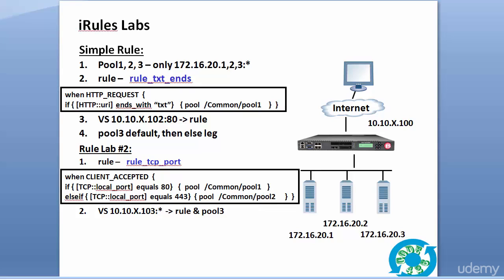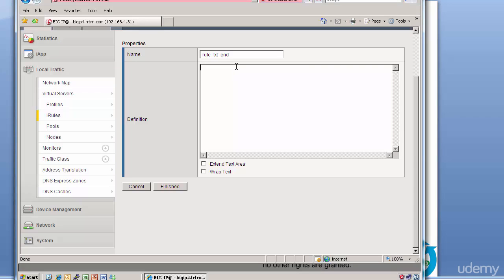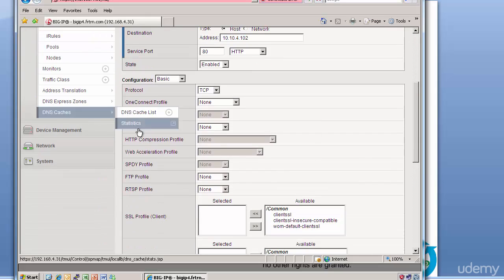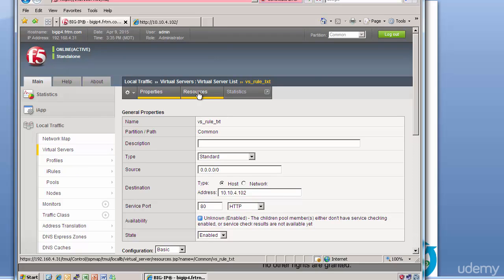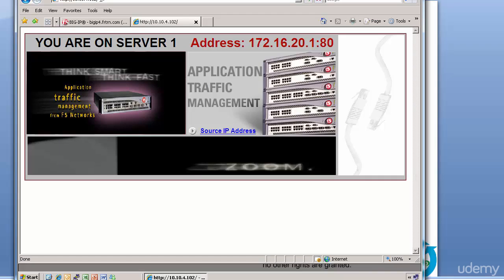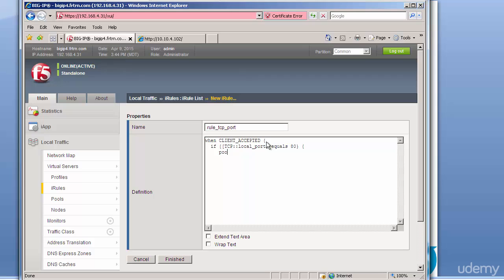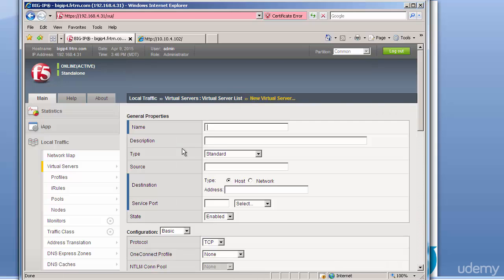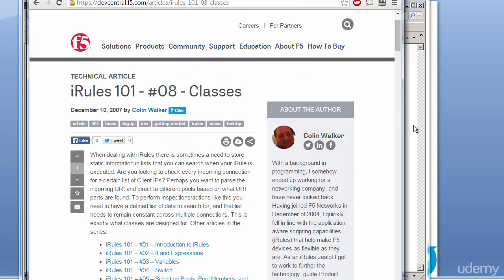0026 iRules Lab